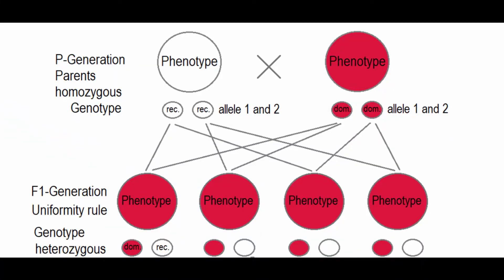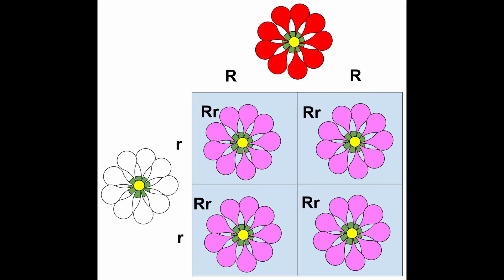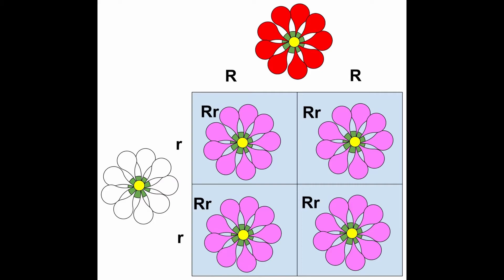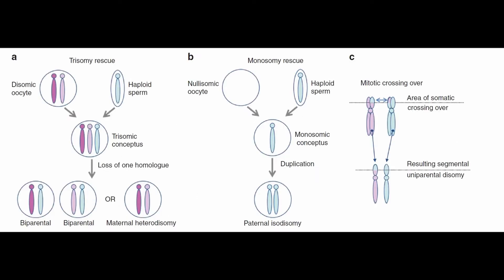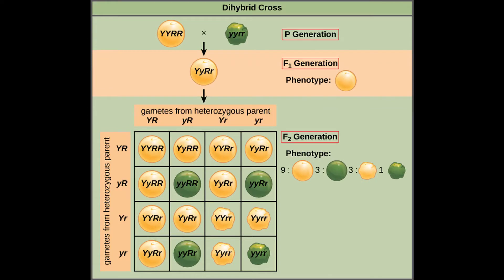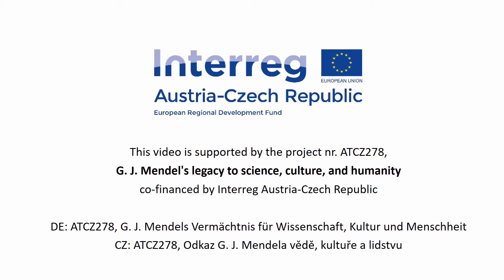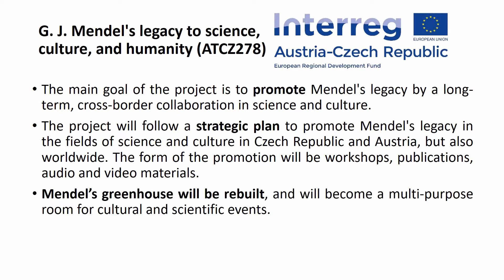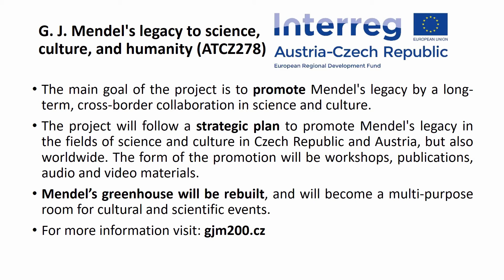Mendel's Laws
The three laws of Mendel related to the inheritance of alleles are the cornerstones of genetics. In the video, the three laws are listed, but examples are also provided for cases when they are not valid.

1. Law of dominance and uniformity: Some alleles are dominant while others are recessive; an organism with at least one dominant allele will display the effect of the dominant allele.

2. Law of segregation: During gamete formation, the alleles for each gene segregate from each other so that each gamete carries only one allele for each gene.

3. Law of independent assortment: Genes of different traits can segregate independently during the formation of gametes.

0:00 - List of all three laws
1:14 - Law of dominance and uniformity
1:53 - Law of segregation
2:39 - Law of independent assortment
3:38  - Outro
4:08 - Information on the Interreg Project

The year 2022 is the 200th birth anniversary of GregorMendel !!!

This video is supported by the project nr. ATCZ278 "G. J. Mendel's legacy to science, culture, and humanity" co-financed by Interreg Austria-Czech Republic.

Picture credits:
Picture 1: